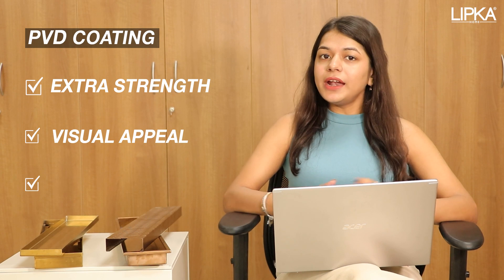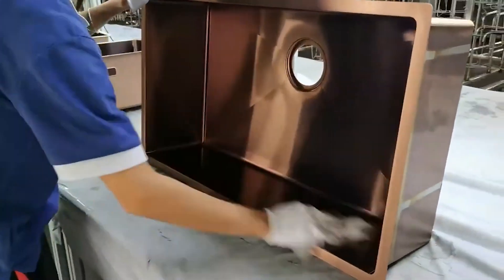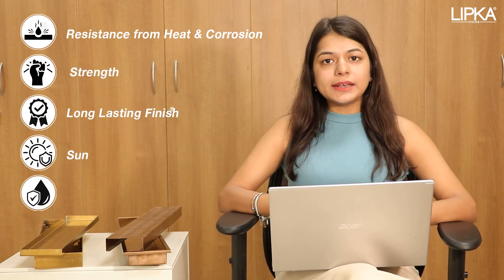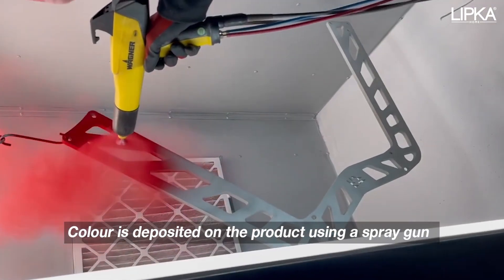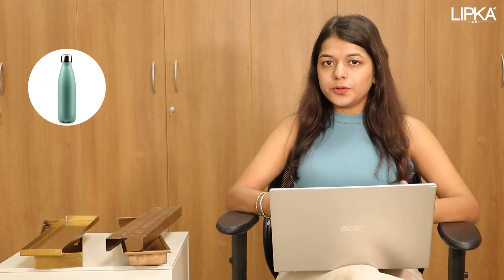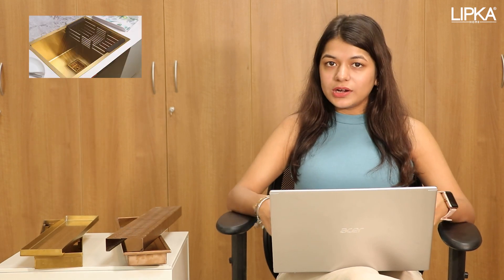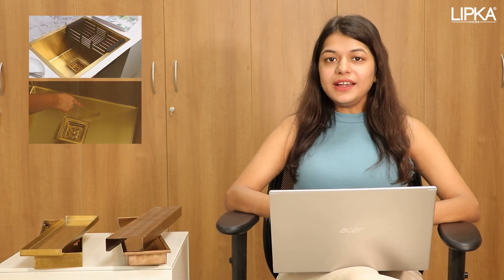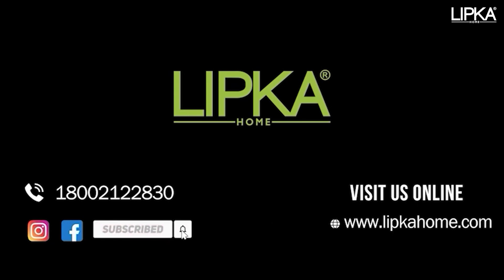PVD vs. Powder Coating Exposed | Explore the Best for Your Home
Hello Everyone! Aaj hum lekar aaye hain ek khaas video jisme hum detail mein baat karenge kitchen aur bathroom fittings ke coatings ke baare mein. Coatings ka sahi chayan ghar ke fittings ke liye crucial hota hai, aur is video mein hum compare karenge PVD Coating aur Powder Coating ko.

Hum samjhayenge kaise PVD Coating (physical vapor deposition) aur Powder Coating alag hai, aur kis tarah se PVD Coating apne ghar ke fittings ko extra strength, visual appeal, durability, aur long-lasting finish deti hai. PVD Coating mein kya-kya colors available hain jaise Yellow Gold, Rose Gold, Black, aur aur bhi!

Saath hi, Powder Coating ki bhi baat karenge, jisme hum dekhege ki yeh kaise hoti hai manually spray gun se, aur iski best usage kis tarah ke decorative products pe hoti hai.

Toh agar aap bhi soch rahe hain naye fittings lene ka, toh yeh video end tak zaroor dekhein. Aur haan, hum proudly keh sakte hain ki LIPKA apne products mein PVD Coating ka istemal karta hai, kyunki humein pata hai ki ghar ka har kona yeh deserve karta hai best!

Toh chaliye, shuru karte hain aur explore karte hain ki kaunsa coating hai sabse behtar! Aur agar aap PVD Coated Sinks ya Floor Drains khareedna chahte hain, toh visit karein humare online store ko

Happy Watching!